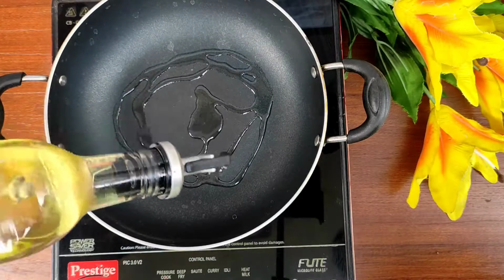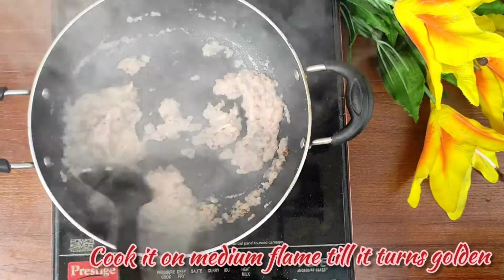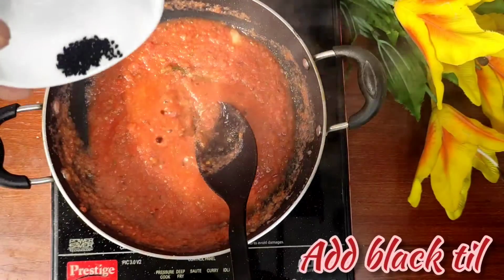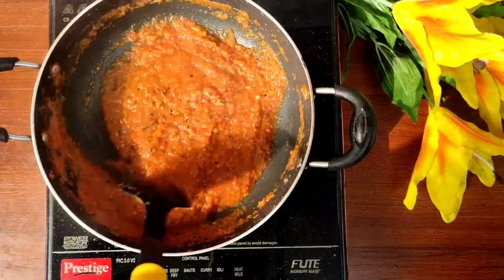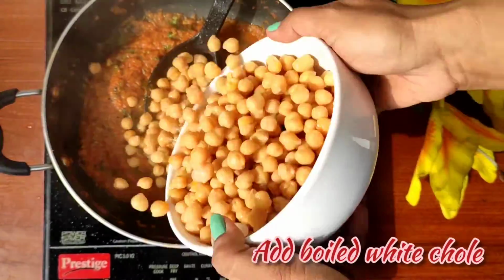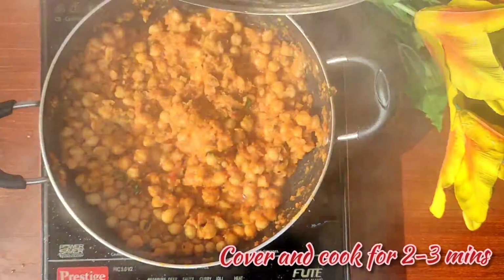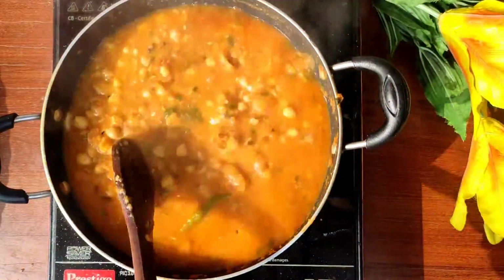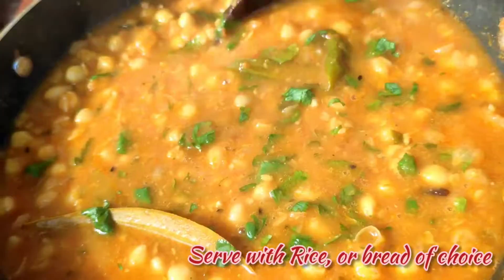Punjabi Chole Masala | Bhukkad Ghumakkad Official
Try this amazing recipe of Punjabi Chole Masala , Mama Ji style.